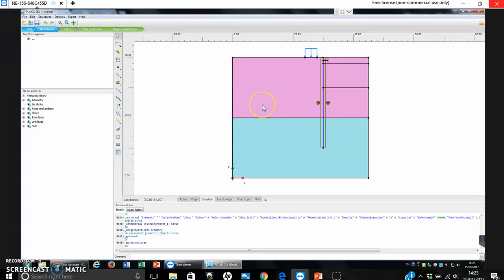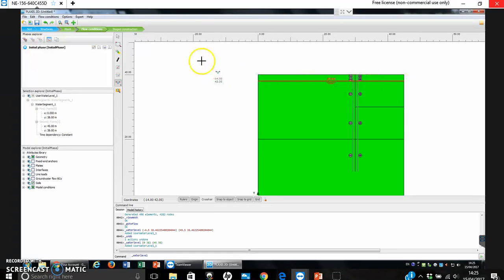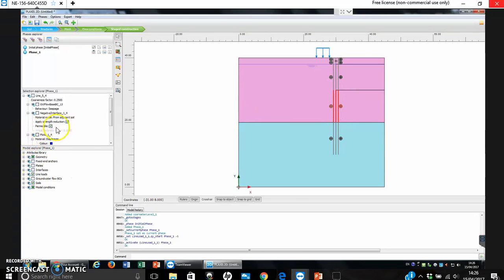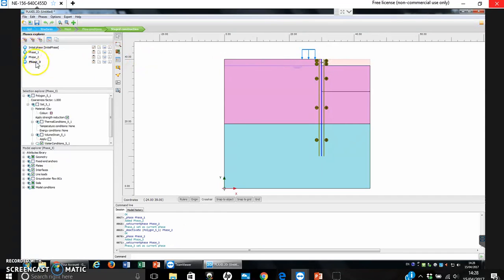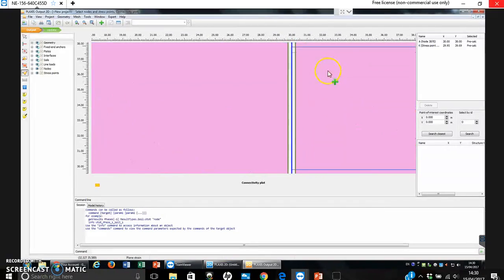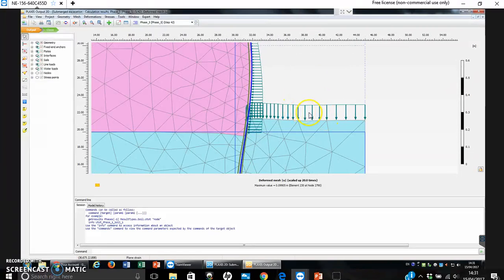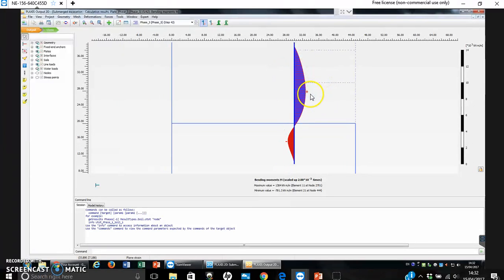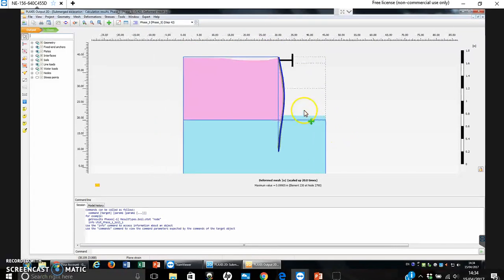Tutorial 4 Part 3